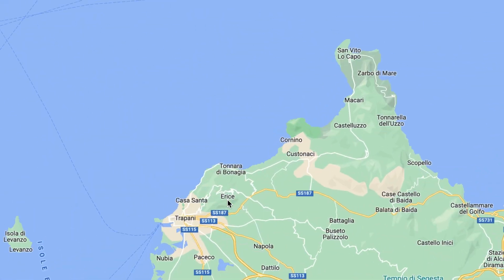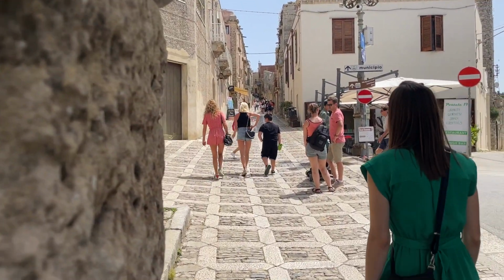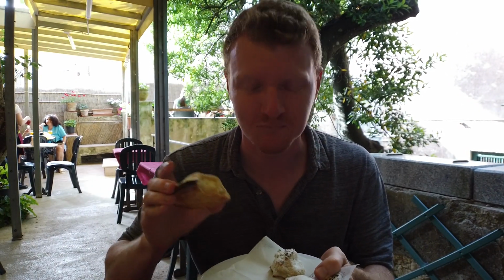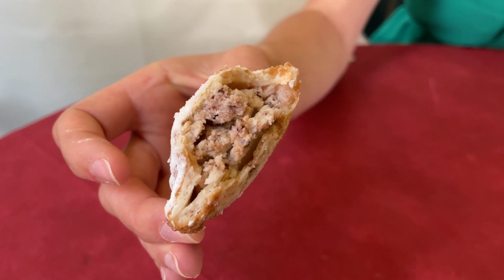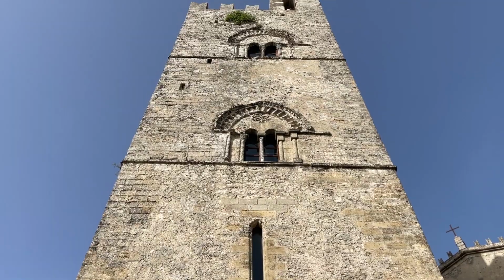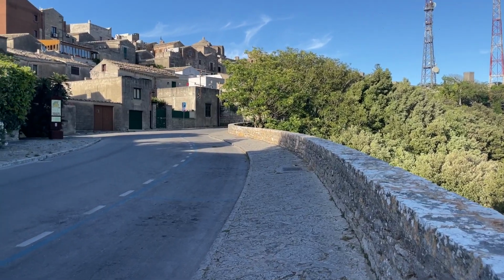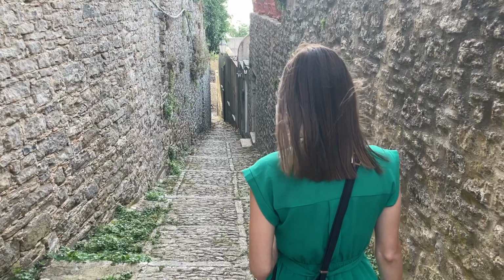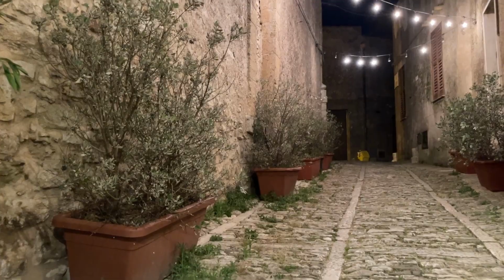1 Day in Erice, Sicily, Italy | Italian Dual Citizenship | Trapani, Sicilia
Going to Sicily, Italy? Add Erice to your itinerary! Perfect for foodies, history lovers, and anyone who can’t resist a charming Italian village. Watch now!

How To Spend 1 Day in Erice, Sicily, Italy

00:00 Intro (Italian dual citizenship!)
00:40 How to reach Erice (Erice cable car)
01:33 Porta Trapani (Gate of Trapani)
02:00 Maria Grammatico's Pasticceria
02:30 Genovese
03:24 Bello e brutto
04:32 Cassatella
05:30 Walk the streets of Erice
06:00 Erice churches
06:26 Lunch at Caffè San Giuliano
07:08 Erice castle and Trapani views
07:47 La Tonda arancine
09:24 Shopping in Erice
09:44 Restaurants in Erice, Sicily, Italy
10:49 Erice in the moonlight

Italy is one of the most popular places to visit in Europe. So if you’re planning a vacation to Italy, don’t skip Sicilia!

If you’re looking at a map of Sicily, you’ll notice that Erice is on the coast near Trapani. Erice is 750 meters/2460 feet above sea level, overlooking the Trapani Salt Flats and San Vito lo Capo. That means you get incredible views of Trapani, the Mediterranean Sea, and the Egadi Islands. Of course, there’s plenty of Italian food and wine, too!

Here’s what we include in our 1-day guide to Erice, Sicily:
— How to reach Erice with the Erice cable car (Erice Funivia), by bus, or by car
— The Erice castle, Castello di Venere, and Pepoli Castle
— Our 2 favorite restaurants in Erice, Sicily, Italy
— Can’t-miss pastries (think cannoli and cassata)
— Italian wine (Nero d’Avola is our fave)
— Sicilian and Italian food (like busiate pasta and anything pistacchio)
— The churches, side streets, and parks in this Italian hilltown
— What kinds of souvenirs to buy in Erice

Why Erice? Because we have dual Italian citizenship! In 2016, Jana gained Italian citizenship by descent (jure sanguinis) through her family, and now we both have an Italian passport.

If you love traveling Italy, getting off-the-beaten-path, or having foodie experiences, then you're in the right place!

We're Jana and Brett — Aplins in the Alps.

We help you travel Switzerland with confidence to maximize your experiences while minimizing your budget and planning time.